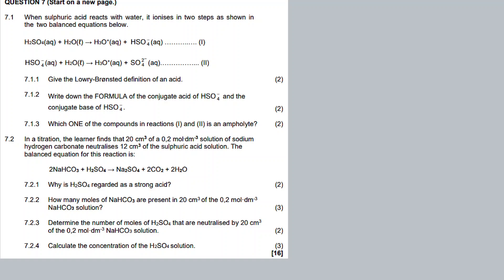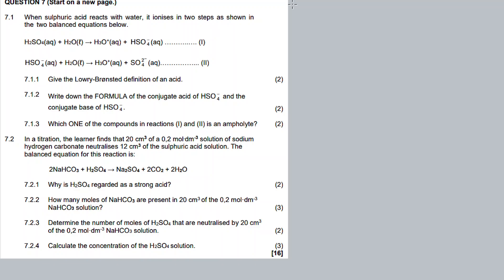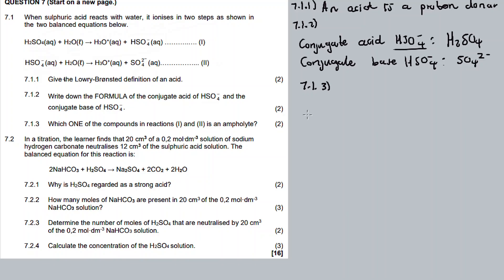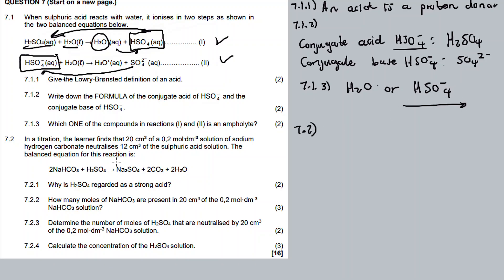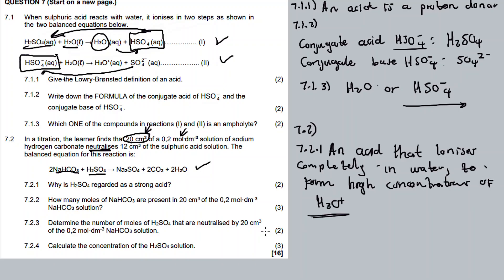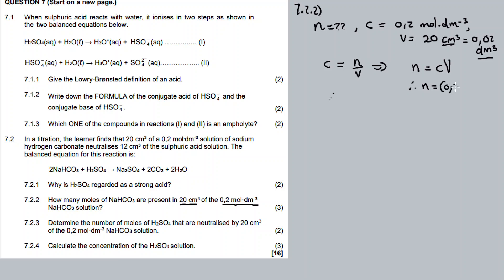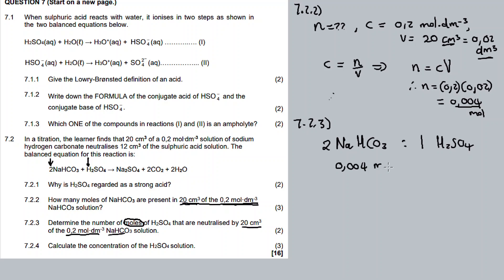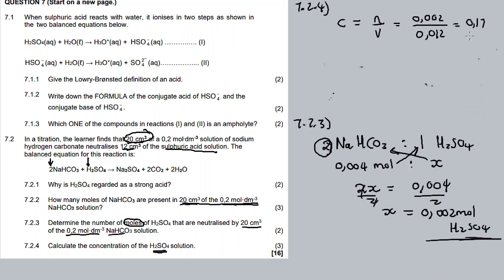ACIDS AND BASES | NOV 2022 :PHYSICAL SCIENCES Paper 2 Question 7 (Grade 11)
1.4 ()
1.5 ()
1.6 ()